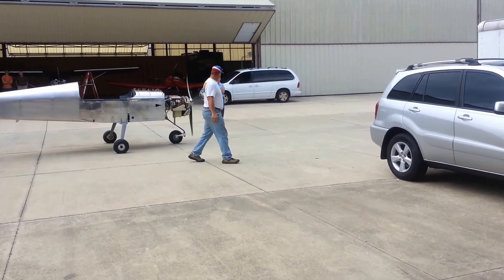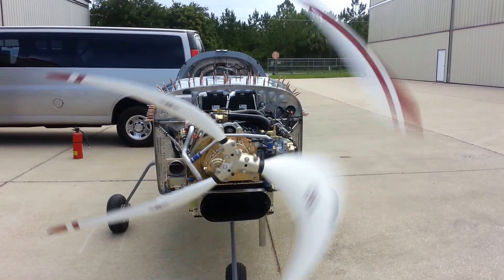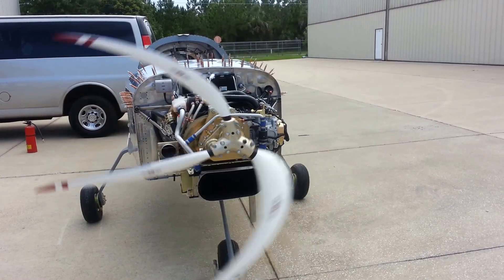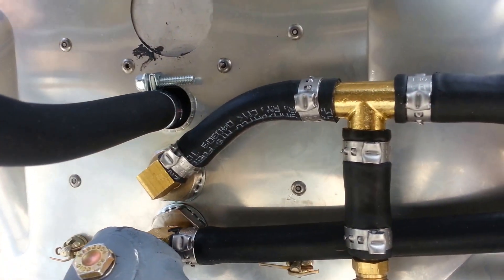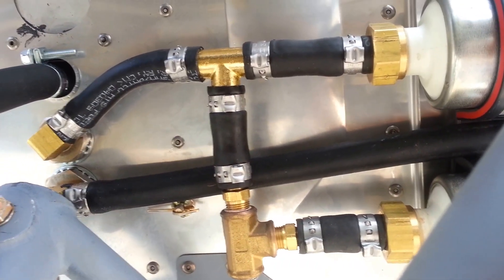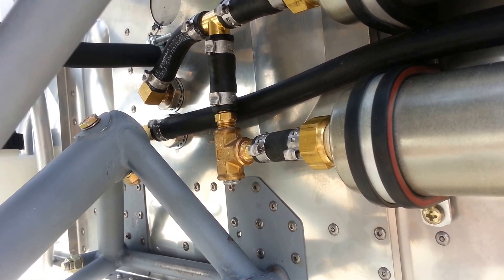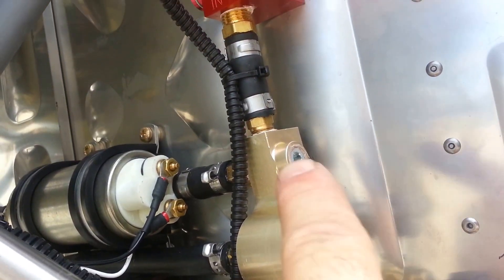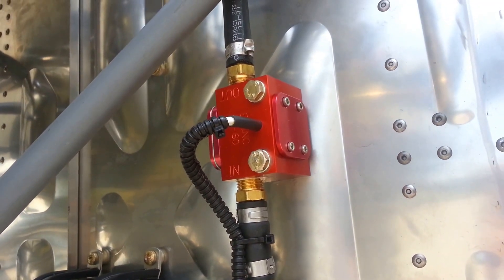Viking Aircraft Engines Rans S-19 Installation 4 Fuel Pumps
Viking Aircraft Engines Rans S-19 Installation 4 Fuel Pumps Viking Aircraft Engines fly all over the world and are installed in all kinds of flying machines.